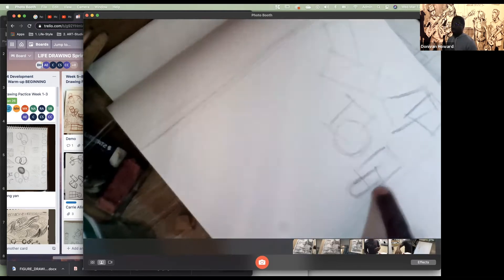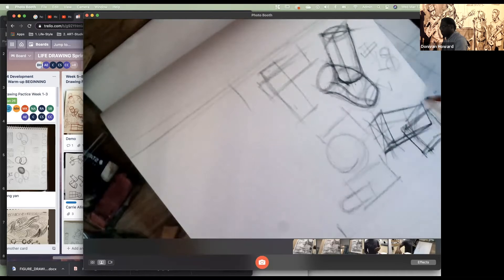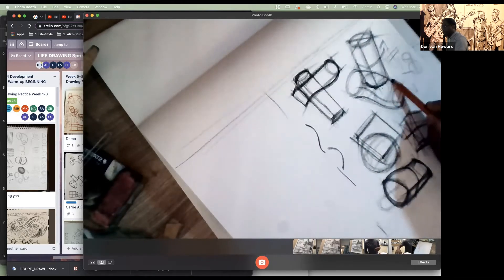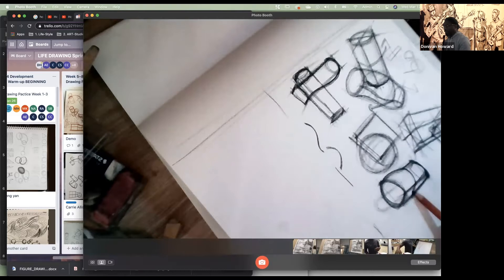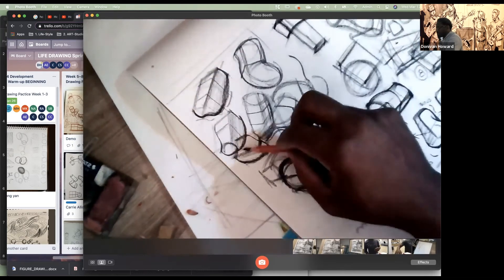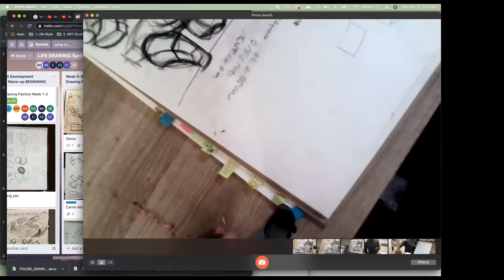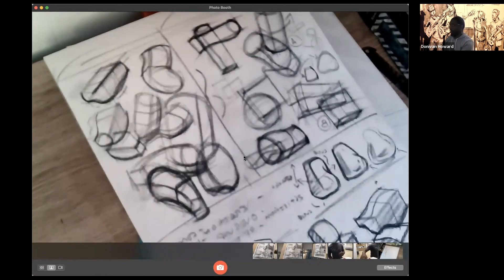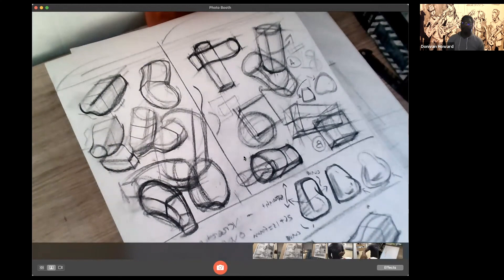Figure Drawing warm up Overlaping Merging Form trimmed 1